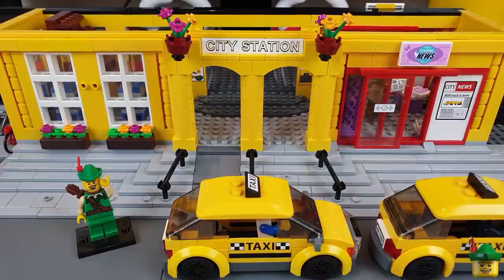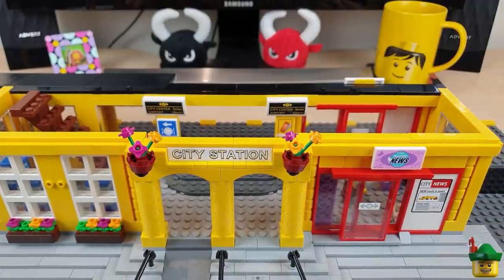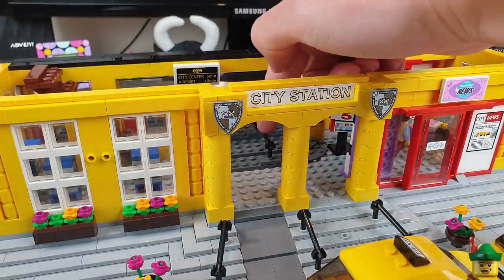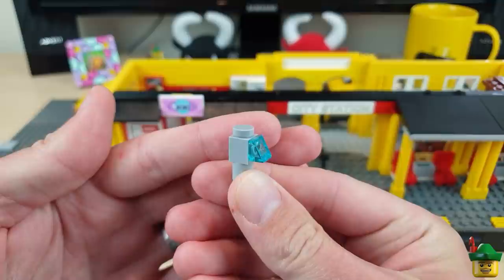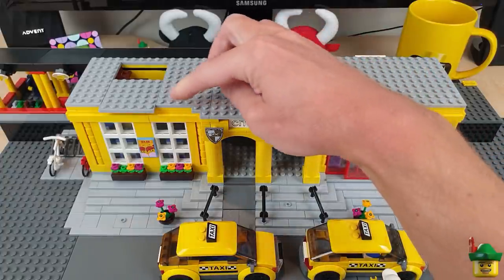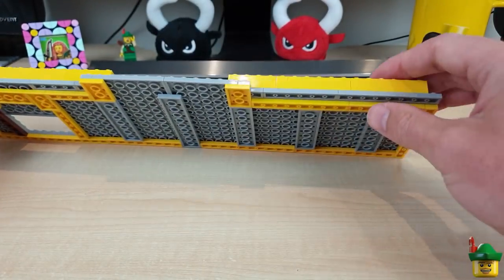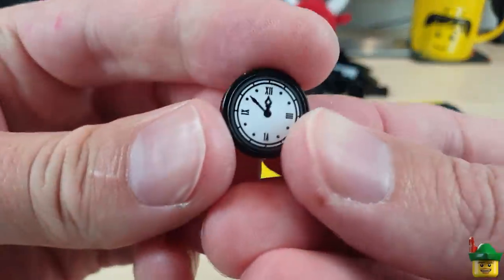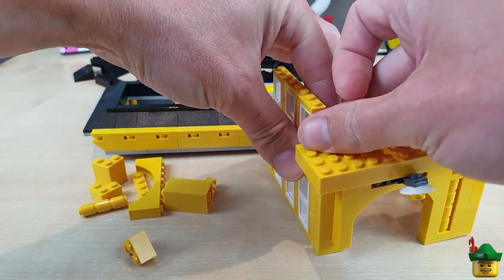LEGO City Update - Train Station MOC Part 3 - Second Floor 🚉🏹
Part 3 of the main train station in Brick Nottingham sees us complete a huge list of amendments and suggestions from viewers as well as the whole second floor.  This will be a bar, that also serves food, and provides good all round views of the station and surrounding area.  With this part of the build I continue to combine influences from past sets, namely 7997 and 4554 which were also yellow bricked train stations.